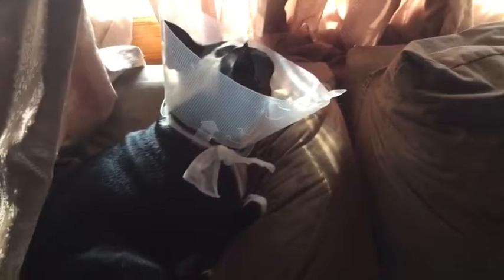Update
I'm so scared and nervous for him😭